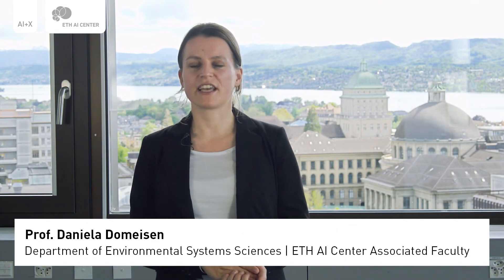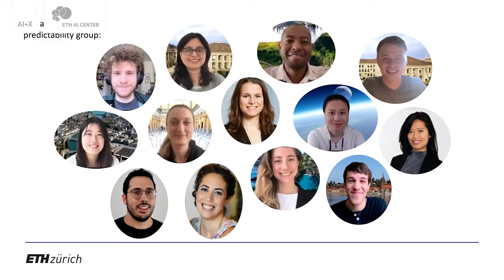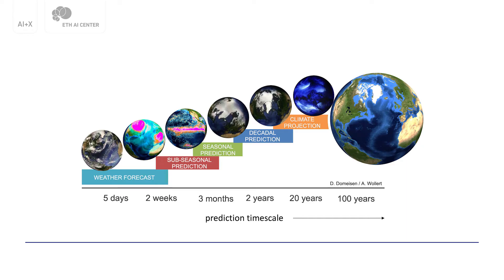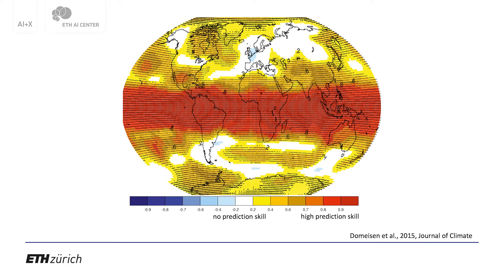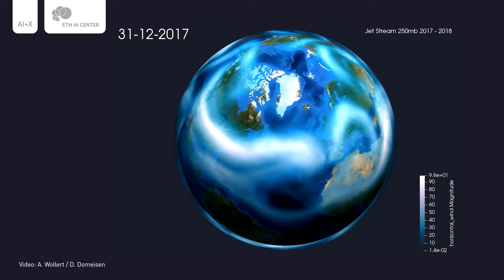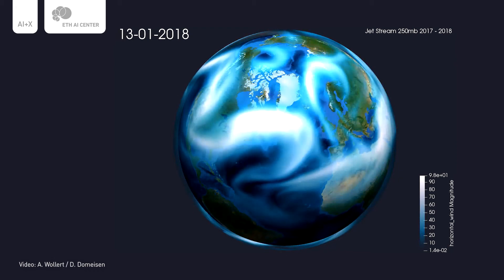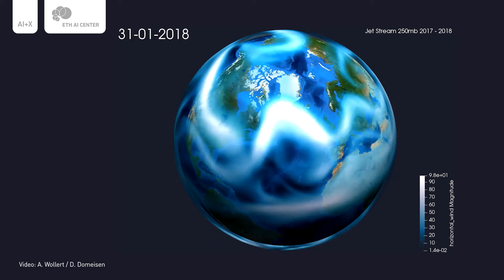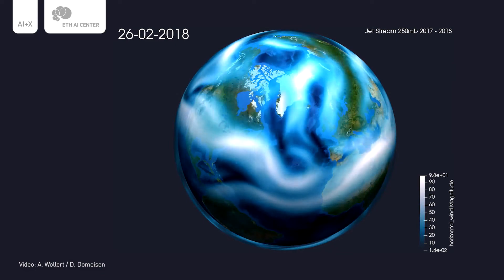Spotlight: AI + Climate Change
Welcome to our second AI+X Spotlight video: Prof. Daniela Domeisen, Associated Faculty of the ETH AI Center, gives an introduction to her research and how AI is impacting it. Make sure to follow the AI+X series to learn about the latest research results and discuss future implications with our community from academia, industry, and start-ups.